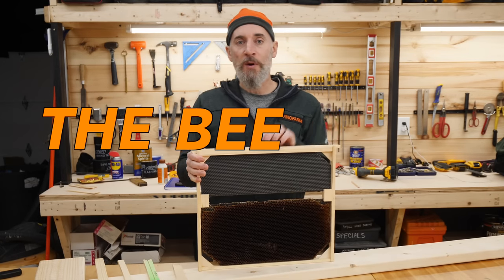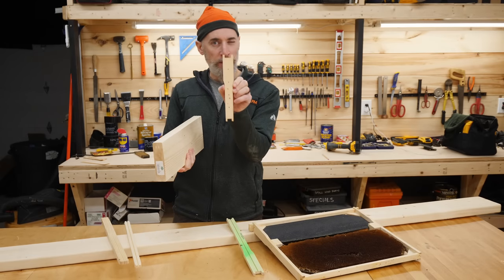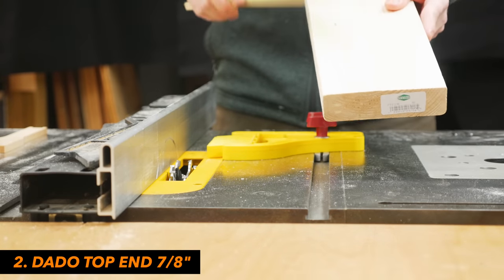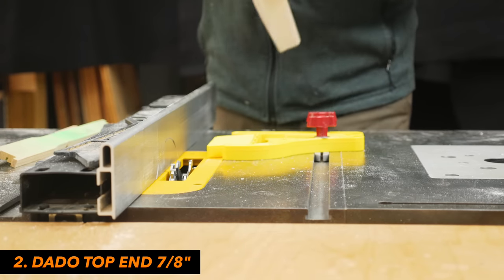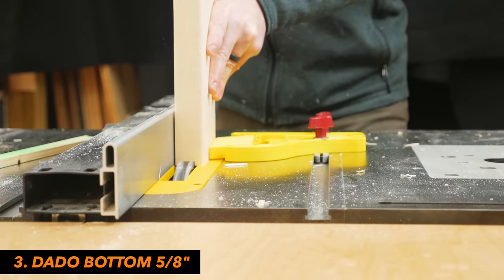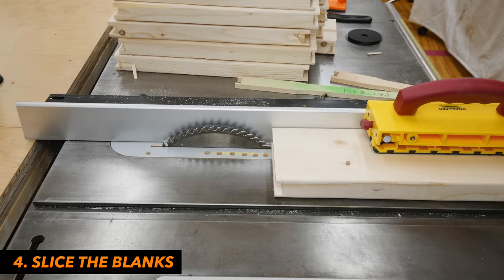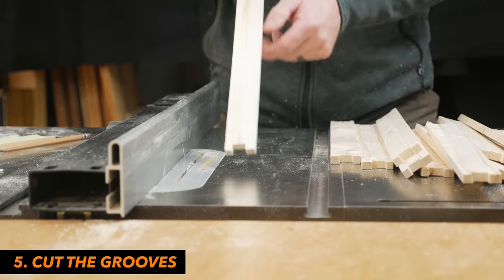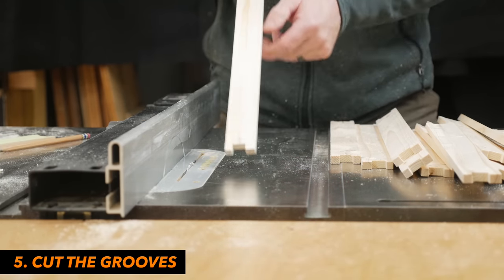Queen Size Brood Frames! (Bee Barn Build - Part Four)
HOW I BUILD MY XL BEE BARN FRAMES:
00:00 - Welcome. Disclaimer. Beware...
00:43 - ANNOUNCEMENT
01:14 - Overview of What We're Building
02:42 - Step 1. Prepare The Blanks
04:07 - Step 2. Top DADO CUT
05:39 - Step 3. Bottom DADO CUT
06:22 - Step 4. Slice The Blanks
08:05 - Step 5. Cut The Grooves
10:00 - Step 6. Shape The Sides (With a Jig)
14:04 - Step 7. Build The Blocks
18:59 - Step 8. Cut The Gussets
20:15 - Assembly Prep and Tools
21:28 - Frame and Gusset Assembly
21:50 - Foundation and Blocks Installation
30:18 - CHANGING OUT Foundation!

Thank you Bee To Z for the JIG Idea!

GUSSETS! BIRCH PLYWOOD
GRABBER PRO TABLE SAW PUSHER
MILESCRAFT FEATHERBOARD
IRWIN CHANNEL LOCKS
WISS METAL SNIPS
DEWALT CROWN STAPLER
TWO PART EXPANDING FOAM
STAINLESS FEEDER/VENT DIAL
KNURLED THUMB KNOB
MACHINE SCREWS
ELASTOMERIC SEALANT
FREUD DADO BLADE
STANLEY FAT MAX EXTREME BLADE
ZIP TAPE

BEE GEAR I USE:
I GOT A NEW HAT!